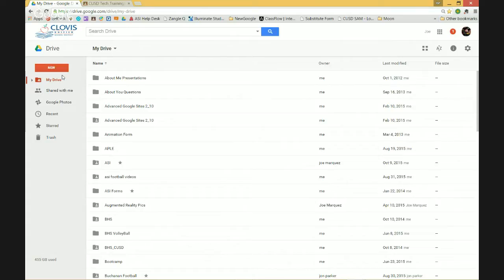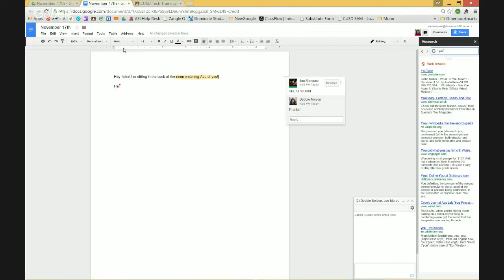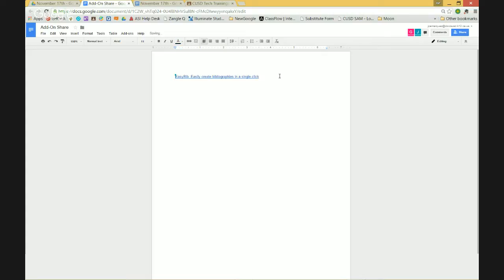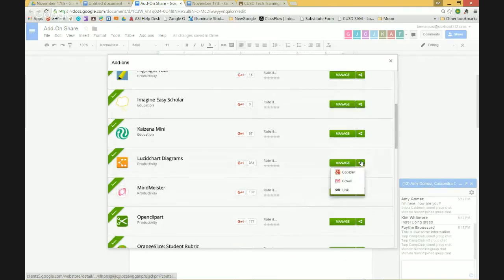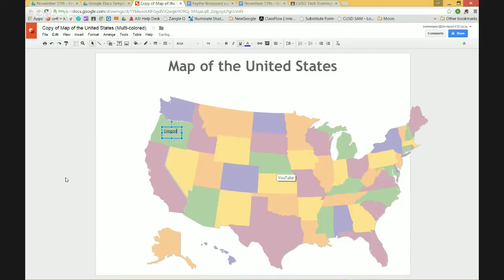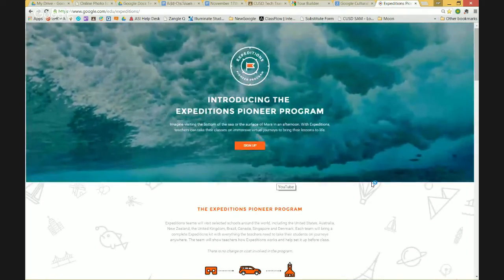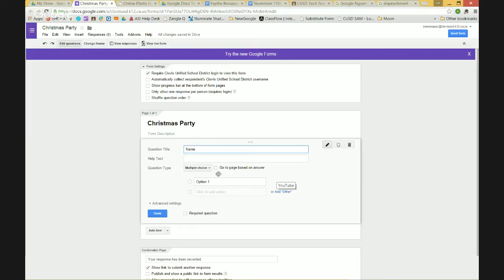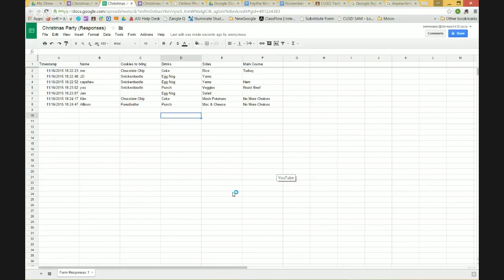Google Can't Do What?